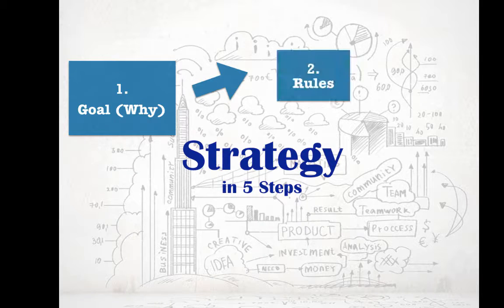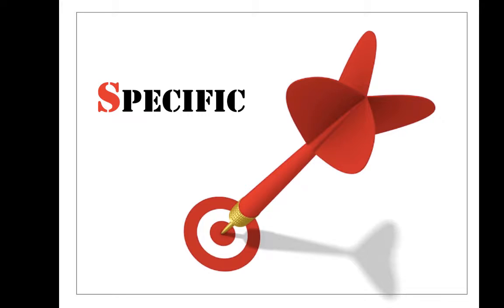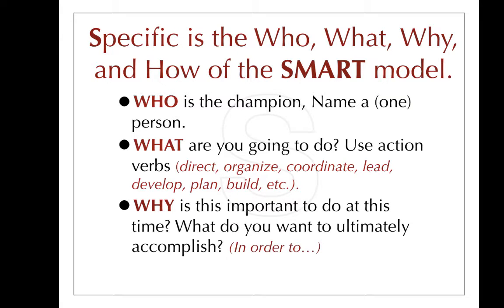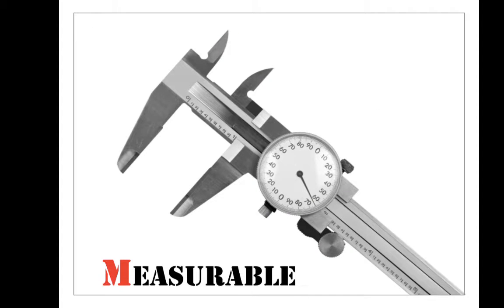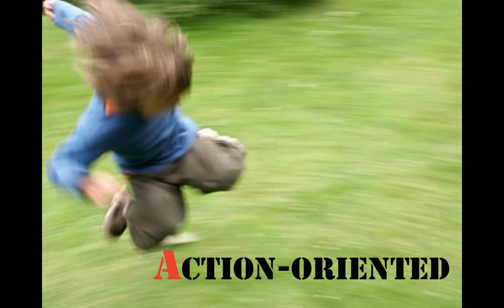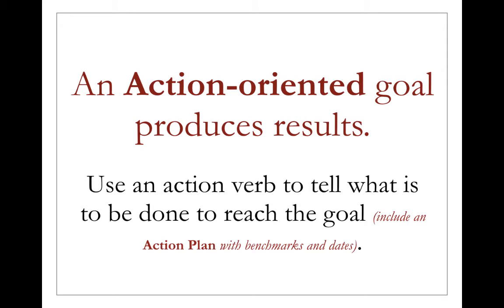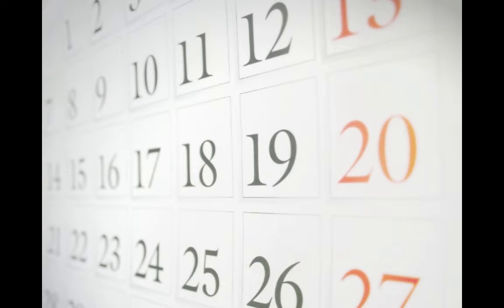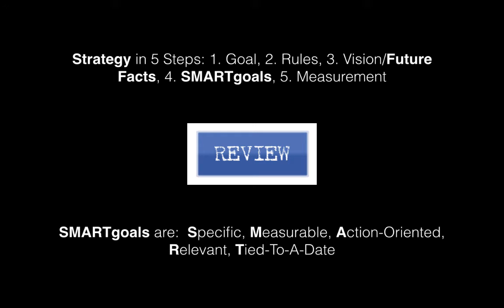Strategy #6 Part 2 of the Best Game Model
The second of two parts on strategy as a part of The Best Game Model focusing on SMARTgoals